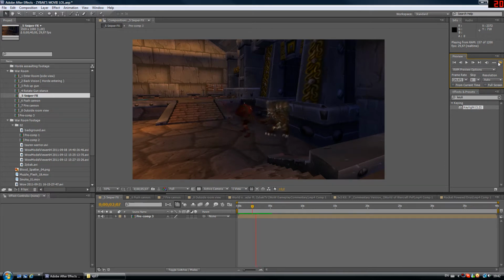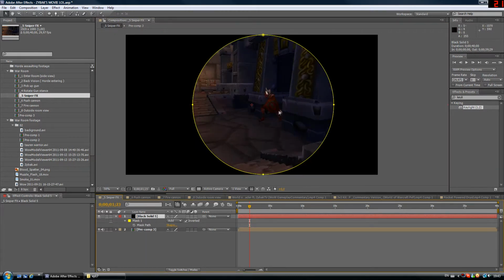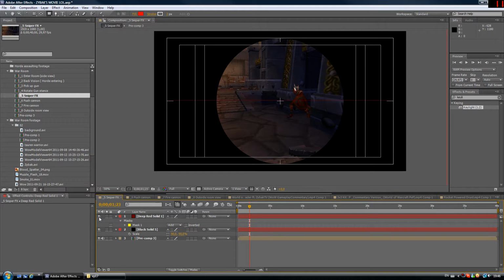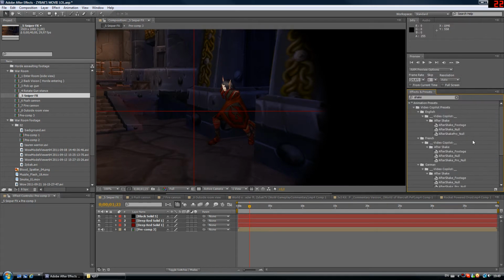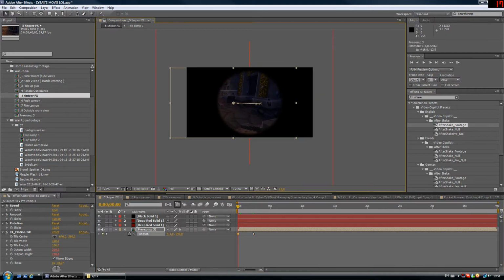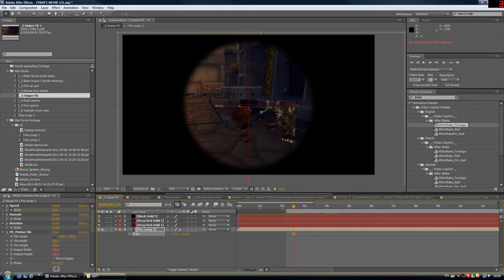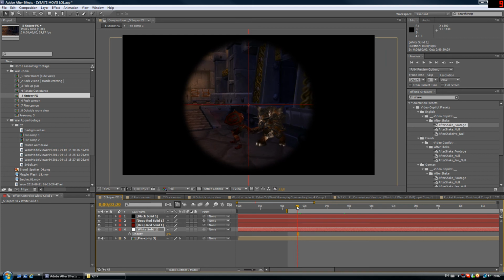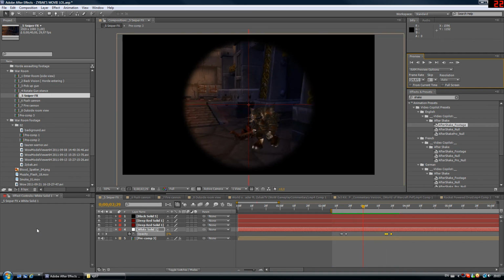WoW Machinima Making - 18 " Sniper Scope "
;;; Download Link for Machinima Tool

Ask / Request specific FX on my facebook wall!